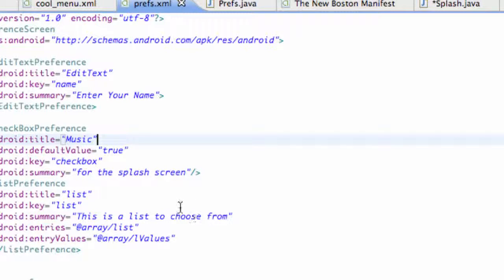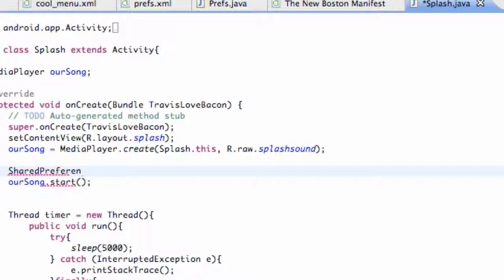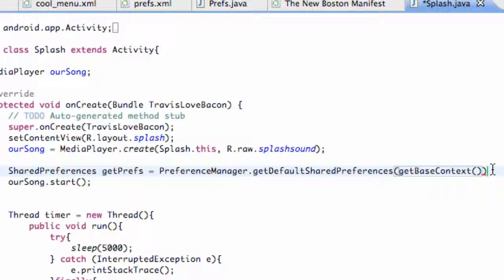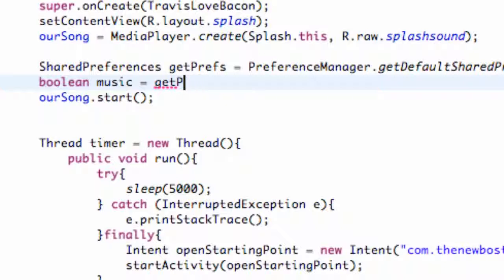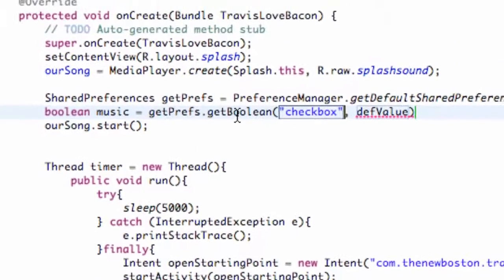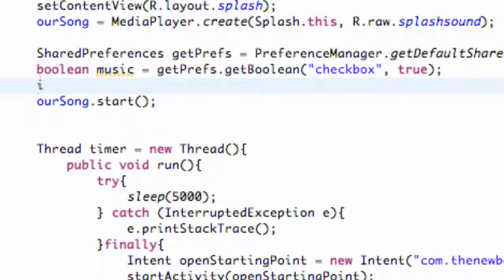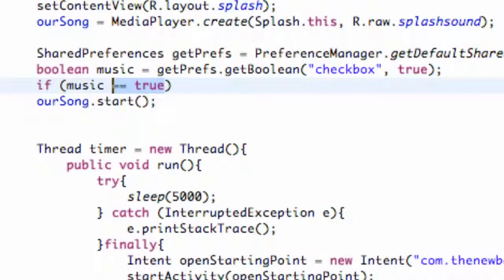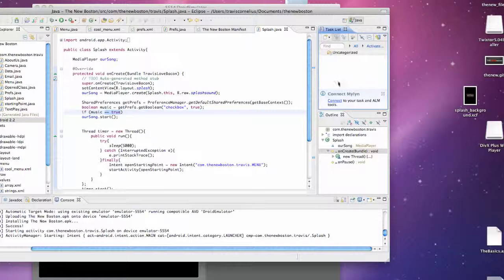Android Application Development Tutorial 57 Accessing Preferences from an Activity YouTube